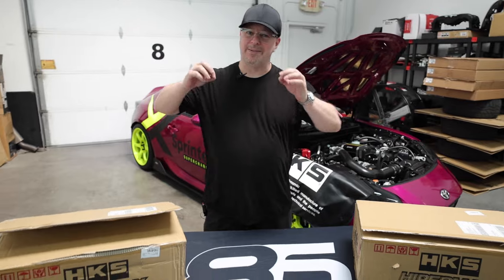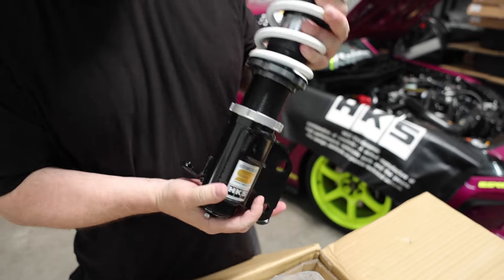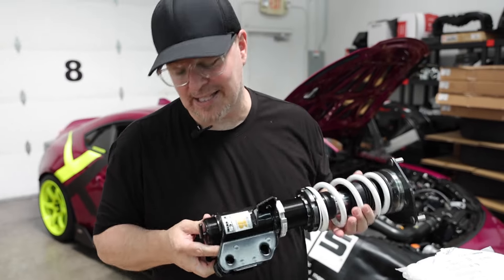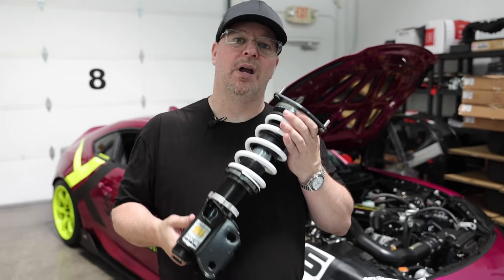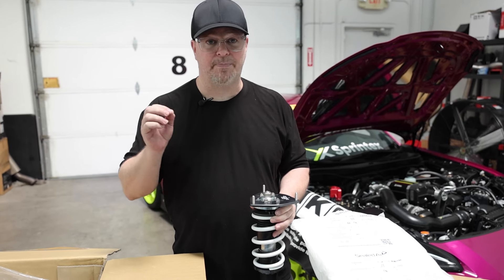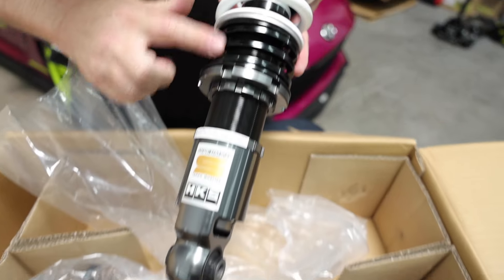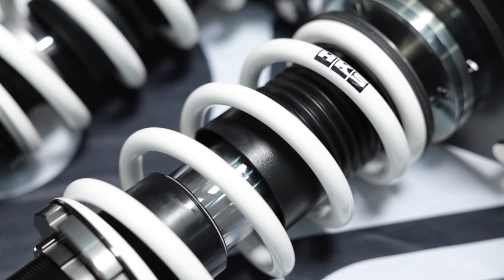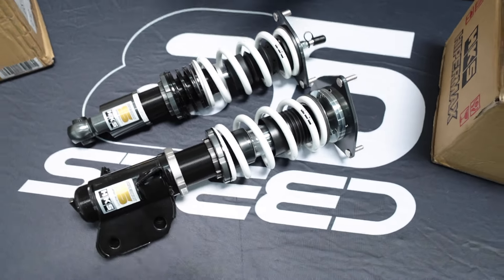HKS Hipermax S - GR86 Coilovers - What do you get?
These are the HKS Hypermax Max S Coilovers. These coil overs are for those who demand performance, looks, and handling out of their suspension for an overall improvement in ride quality for both the street and the track. These coil overs will come pre-assembled with top hats and will come provided with spanner wrenches and a damper adjustment tool to allow the user to achieve the preferred height and stiffness. A great suspension upgrade for enthusiasts who want the stance and handling for their daily driver or weekend show car, but with advanced adjustment settings suitable for those with a purpose-built race car.

*The new design has been re-tuned specifically to enhance the characteristics of the GR86
*Newly designed increased rear spring rate
*Provides sharper handling and better driver feedback without sacrificing the ride quality
*Great ride quality with softer suspension settings while harder suspension settings accommodate track and spirited driving conditions
*Highly durable

86speed Is Your Shop for Extensive Aftermarket Parts For
Toyota 86 | BRZ | FR-S | GR86